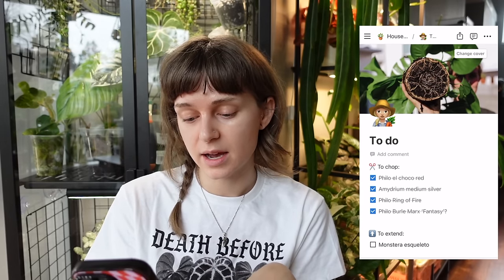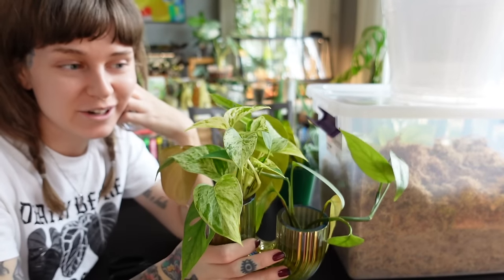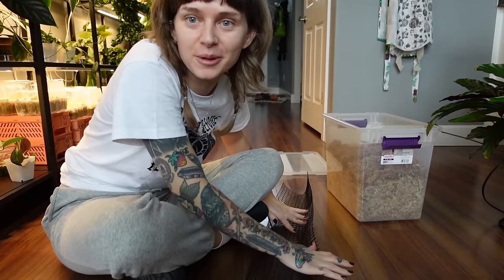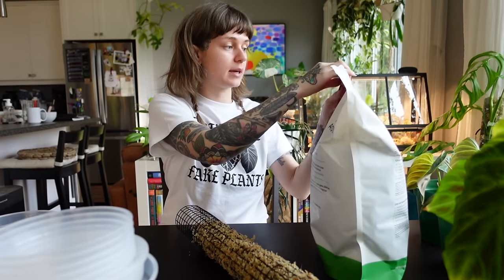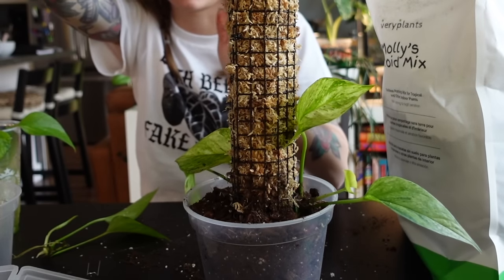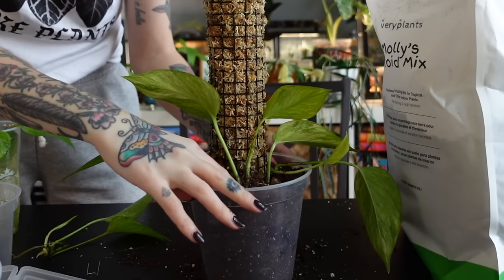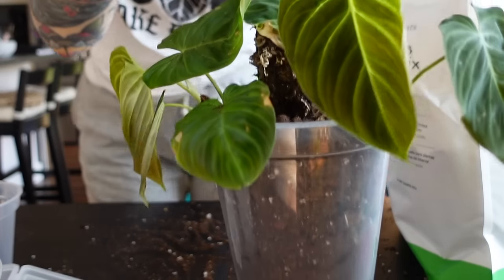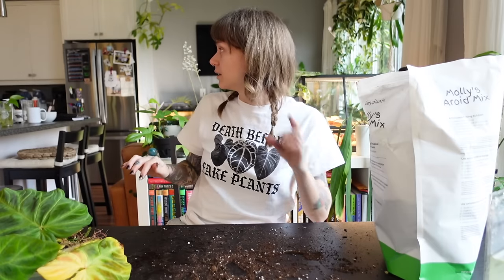trying diy wire moss poles for the first time and hating every minute of it 😁⛓️🌿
wire mesh
wire cutters
pots (code WILDFERN for discount)

houseplant chores
plant chores
plant care
moss poles
propagation
Jessenia pothos
epipremnum
verricosum
philodendron
philodendron splendid
climbing plants